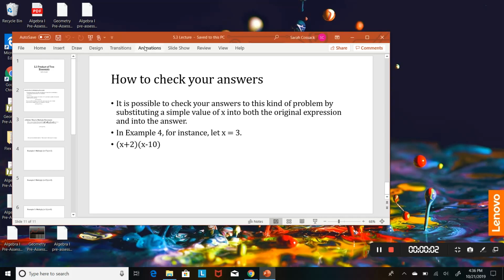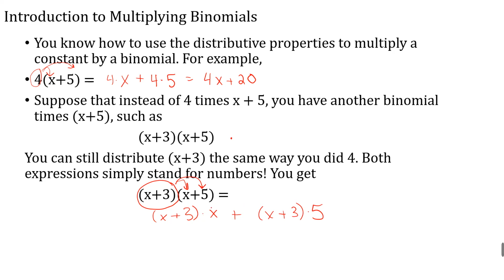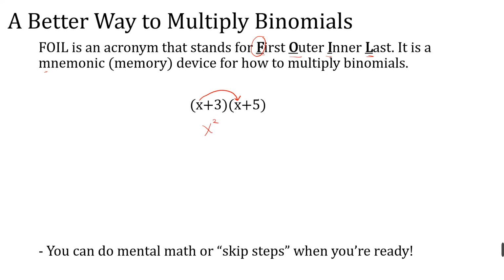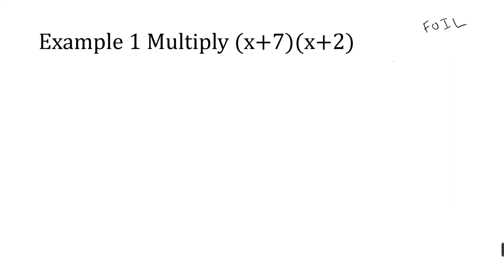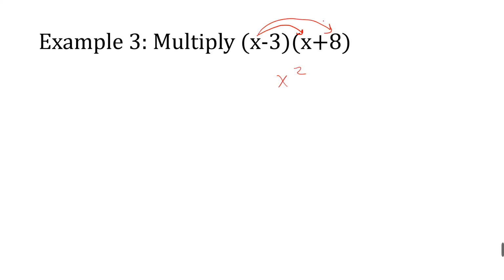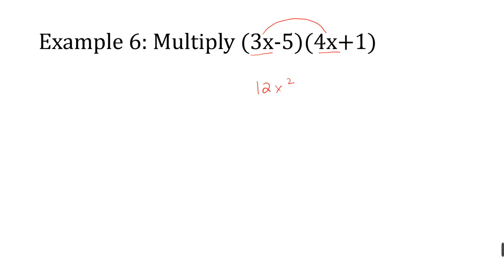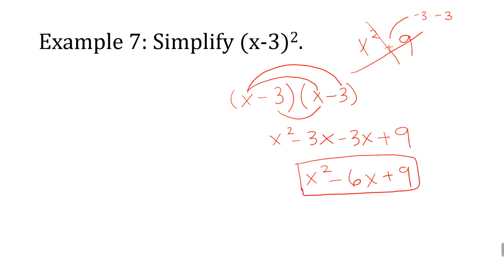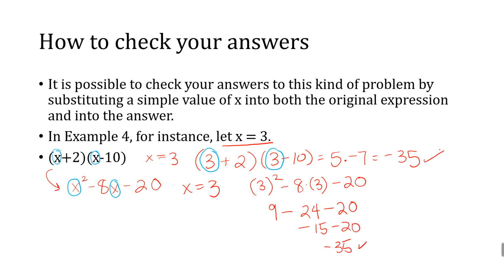Alg 5.3 Lecture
Mater Dei Algebra 5.3 on multiplying binomials